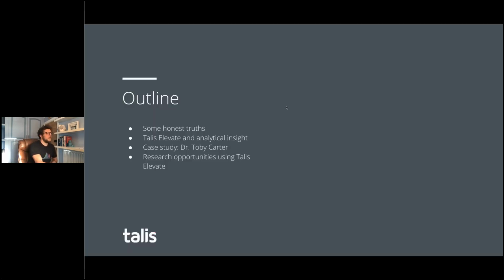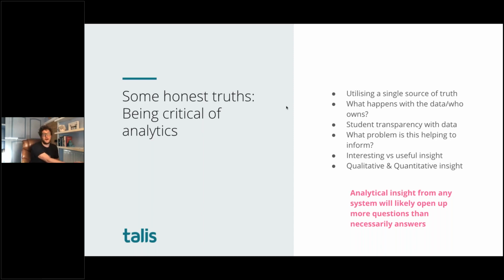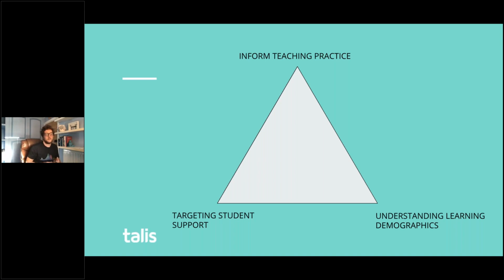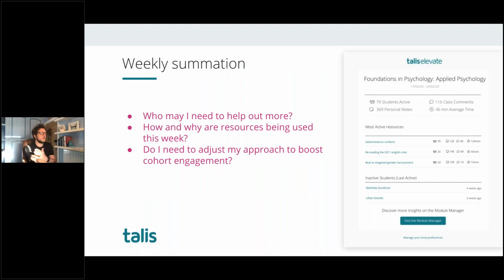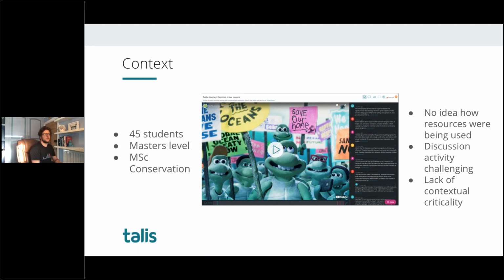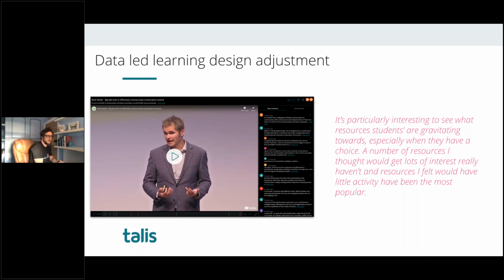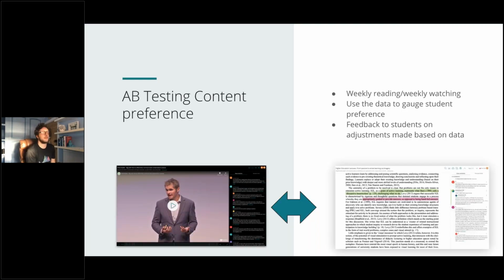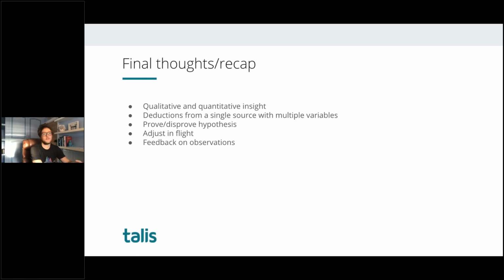Utilising and Understanding Analytics in Talis Elevate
Analytics data in Talis Elevate provides academics with insightful data on how students are engaging with resources and content. During this webinar Matt East guides the community on:

- What Talis Elevate data reveals
- A case study example from Dr Toby Carter at Anglia Ruskin University
- What data is available in Talis Elevate
- How you can make full use of the data